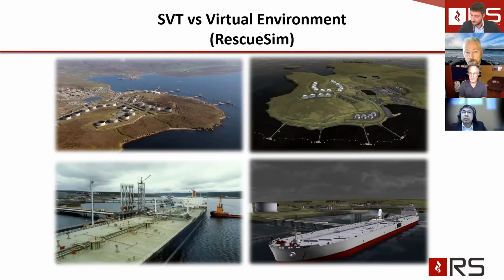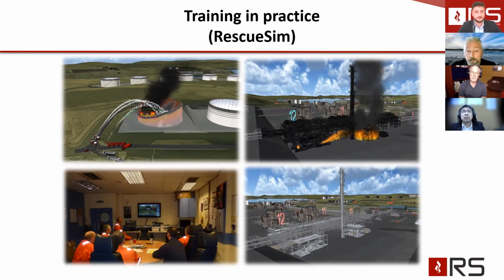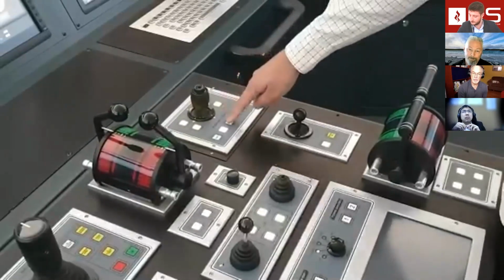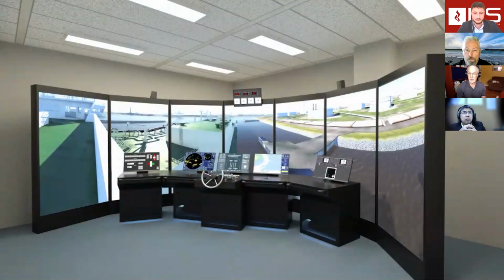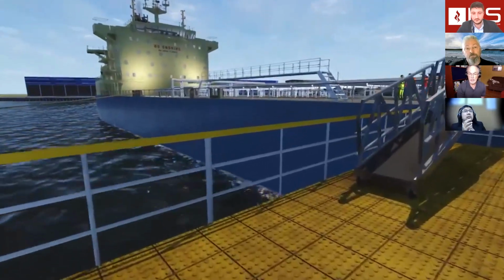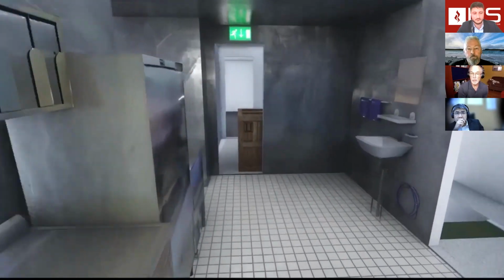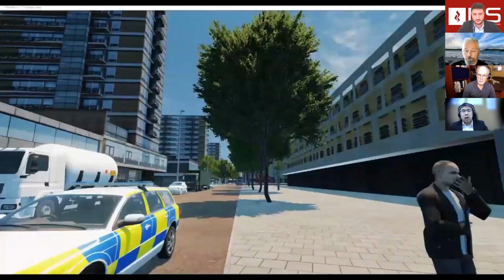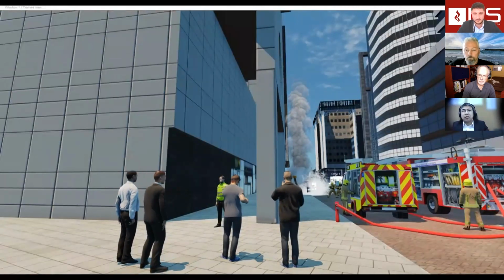Webinar: Oil & Gas Safety: Bridging the Gap with Virtual Training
Yesterday on June 23rd, the VSTEP team hosted a webinar on "Oil & Gas Safety: Bridging the gap with Virtual Training". During the event, our subject matter experts Nils Knutstad, Martin Sidgwick and Bruce Wong discussed the safety challenges within the Oil & Gas sector.

Special thanks from 74 safety professionals from all over the world who took the time to join in the discussion and interact with our event.

Interested and would like to learn more about the topic?